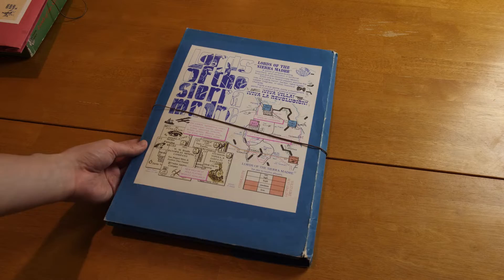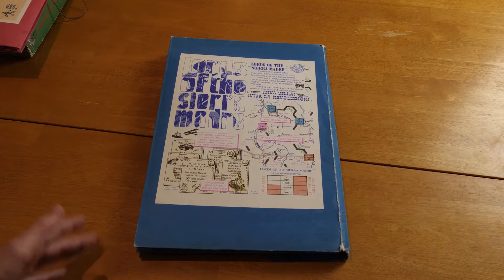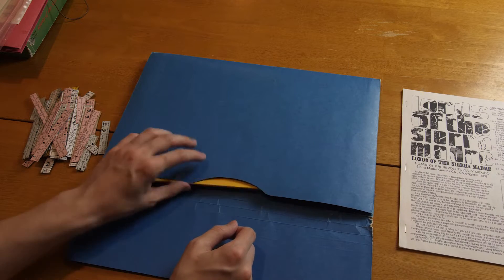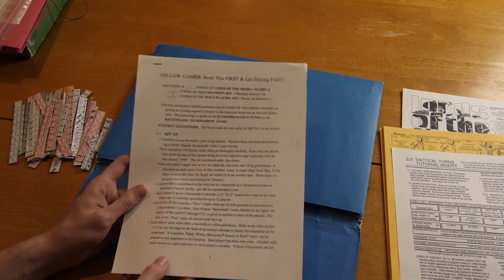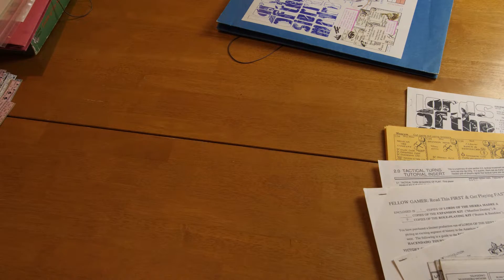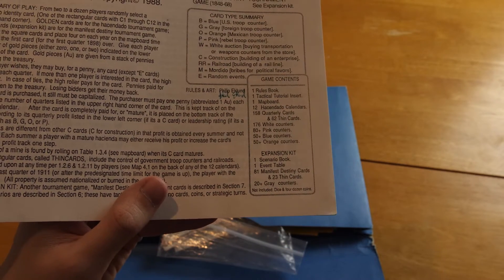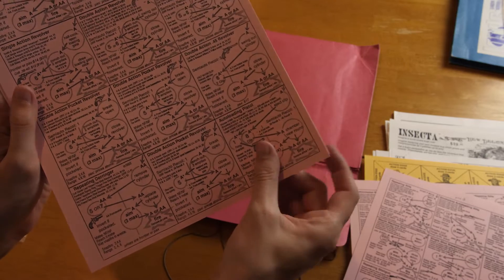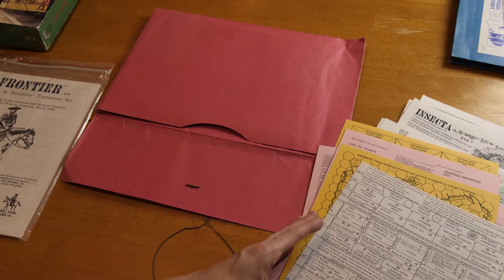Let's Look at Lords of the Sierra Madre 1st Edition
What's the deal with Lords of the Sierra Madre?